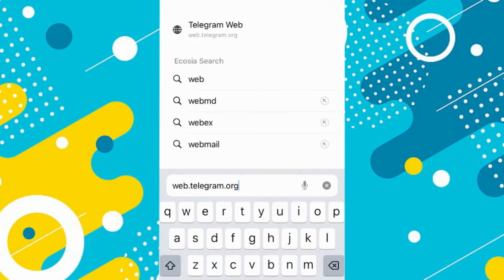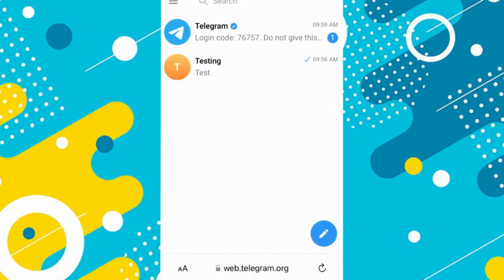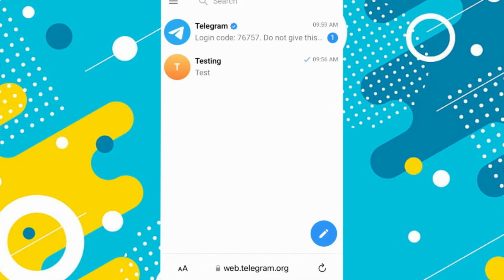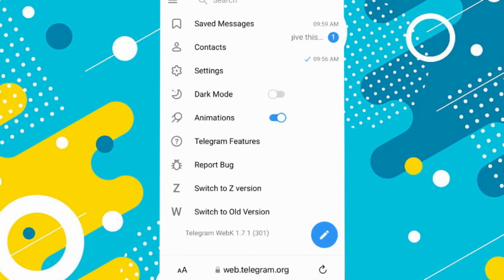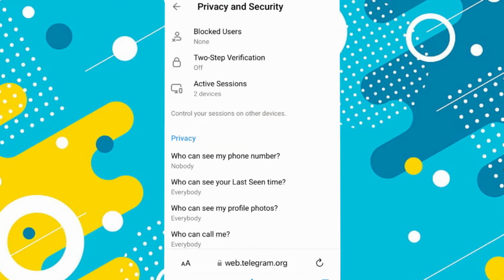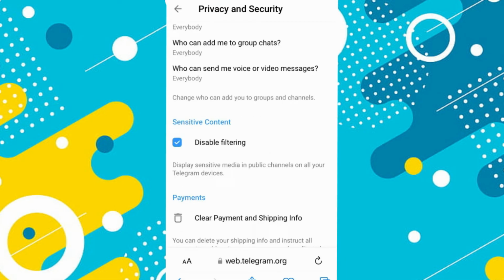How to Enable Sensitive Content on Telegram iOS & Android [easy]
Need to view sensitive content on Telegram but don’t know how to enable it? In this simple tutorial, we’ll show you the step-by-step process to turn on sensitive content on Telegram for both iOS and Android devices. Learn how to adjust your settings to access content that’s been restricted due to sensitive material. Whether you're using an iPhone or an Android device, this guide will make it easy for you to manage these settings.

Join us as we explore the best practices for enabling sensitive content on Telegram, ensuring you have full control over what you see.